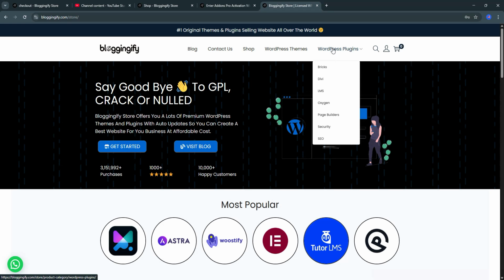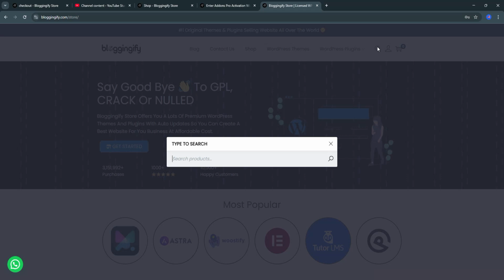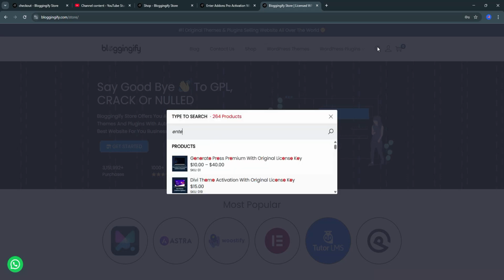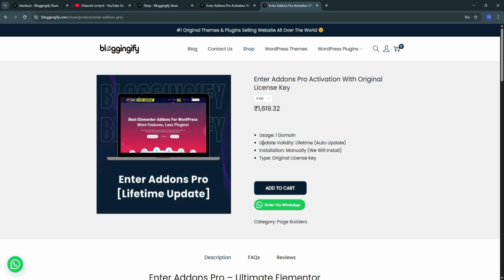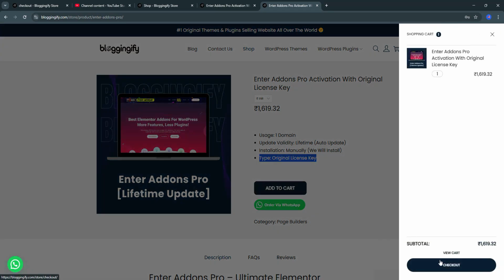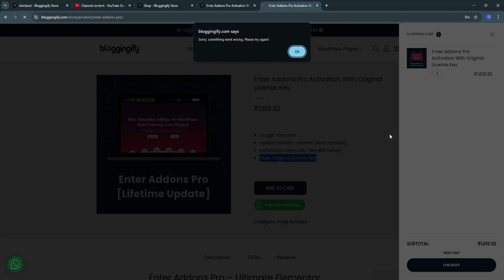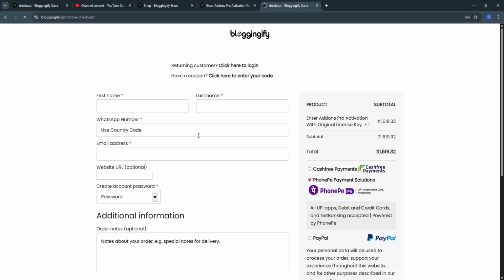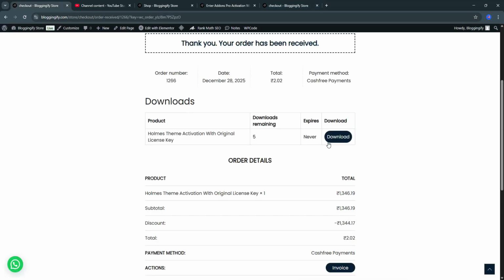Download Enter Addons Pro With License Key | Enter Addons Pro for Elementor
In this video, I’ll show you how to download, install, and activate Enter Addons Pro with a genuine license key and lifetime updates.

Enter Addons Pro is a powerful Elementor addons plugin that helps you design modern, creative, and professional WordPress websites without coding. It comes with advanced widgets, ready-made blocks, animations, and customization options to speed up your Elementor workflow.

With Enter Addons Pro, you can build landing pages, business websites, portfolios, blogs, and WooCommerce stores using flexible design elements. The plugin is lightweight, responsive, and optimized for speed and SEO, making it suitable for beginners as well as developers.

🔧 Key Features:

Advanced widgets for Elementor

Ready-made blocks & design elements

Creative animations & effects

WooCommerce widgets & customization

Lightweight, fast & SEO-optimized

Works with all Elementor themes

👉 Watch till the end to learn how to activate Enter Addons Pro with License Key (Lifetime Updates Included) and enhance your Elementor website easily.